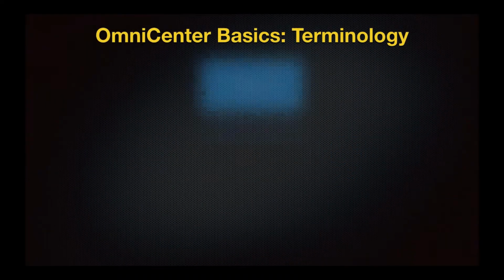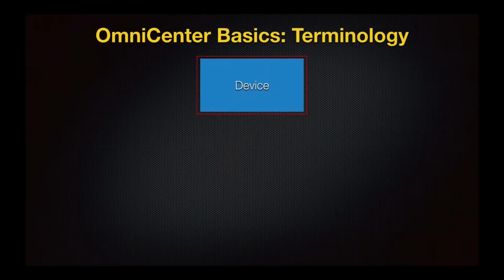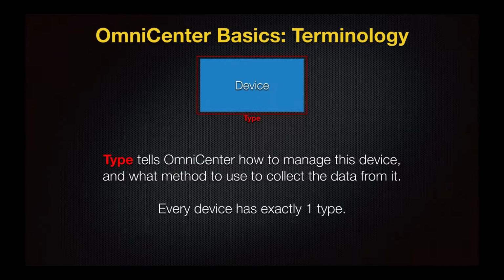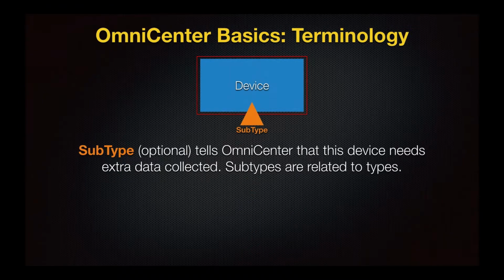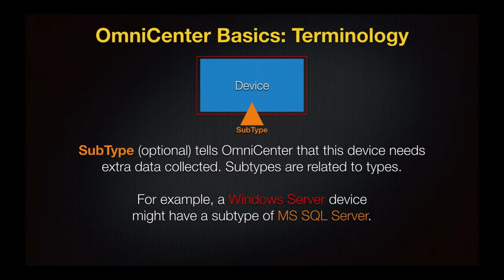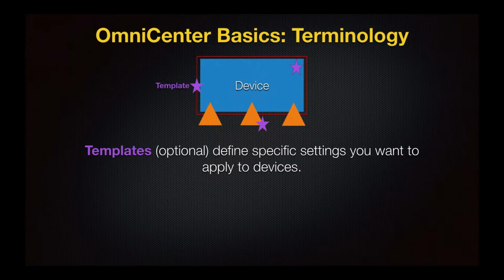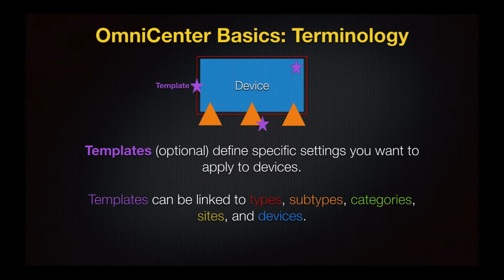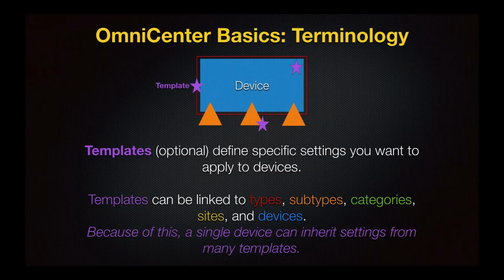OmniCenter 9 Administrator Training (July, 2017) - 01 Terminology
An introduction to some of the terms used when working with OmniCenter 9.